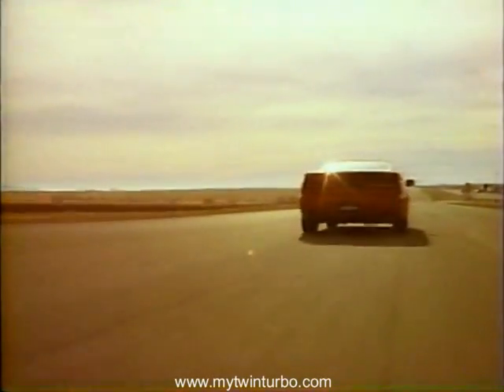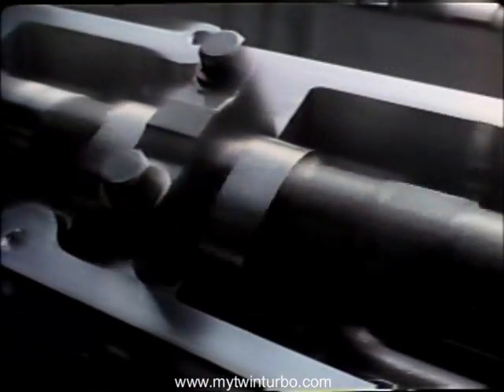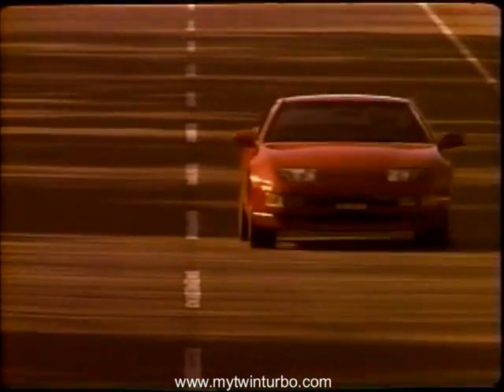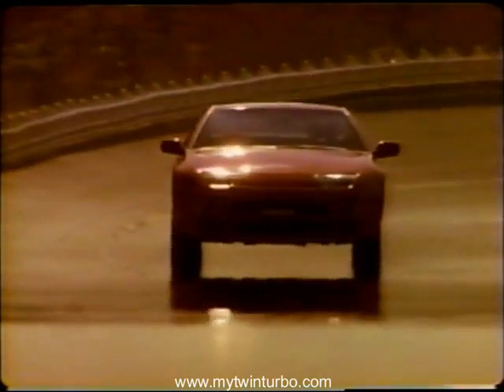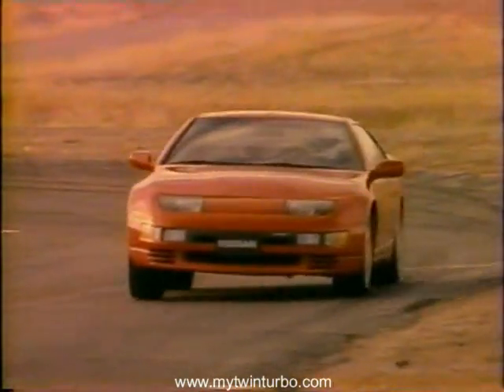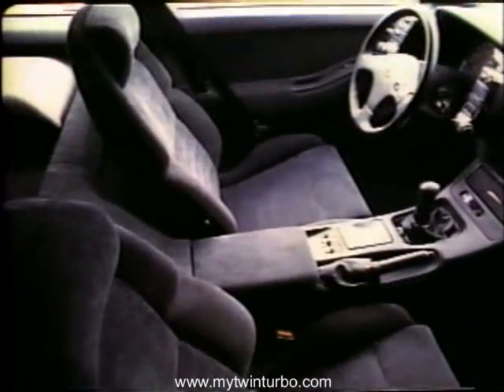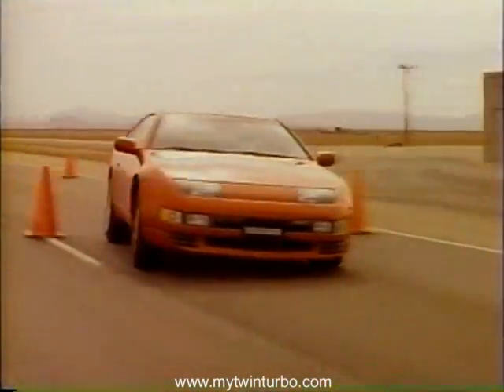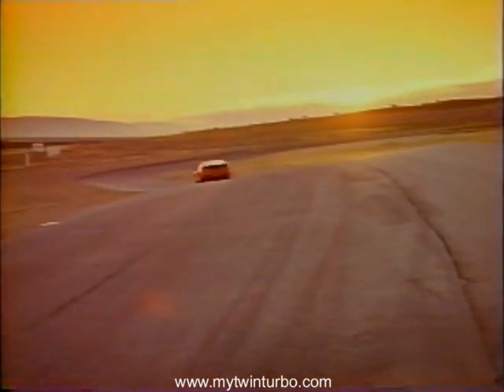Nissan Public Relations video for the Nissan 300ZX Twin Turbo Z32.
I bought this video on VCR tape from Japan more than 10 years ago. If you haven't seen it I'm sure you will enjoy it as much as I did if you love the Z car.